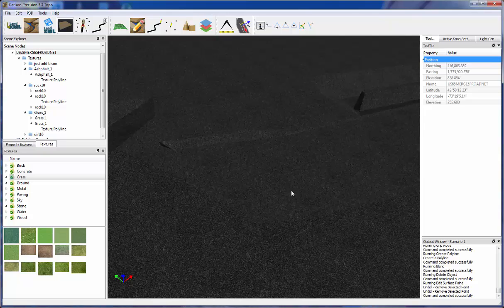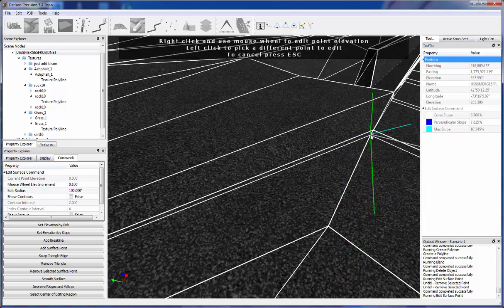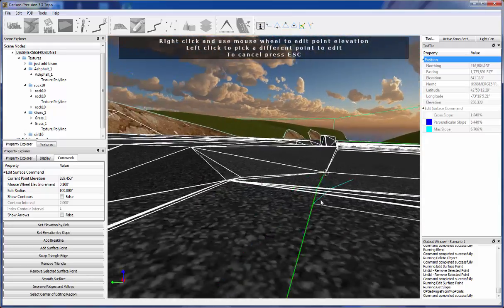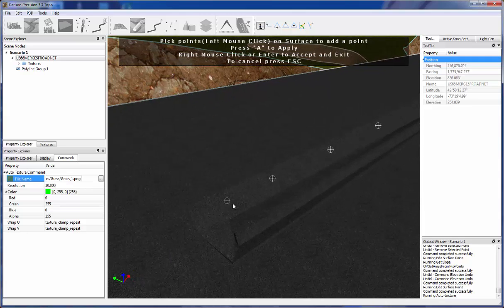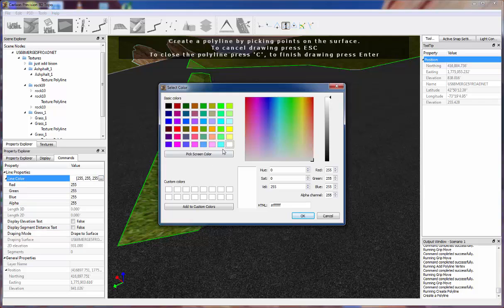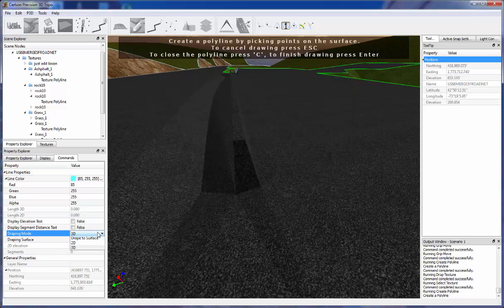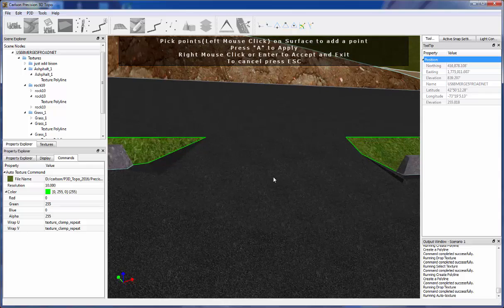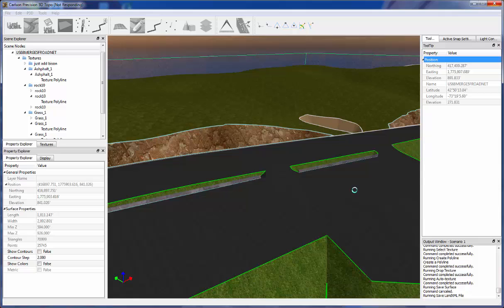Carlson Precision 3D Topo 2016 Surface Editing 1